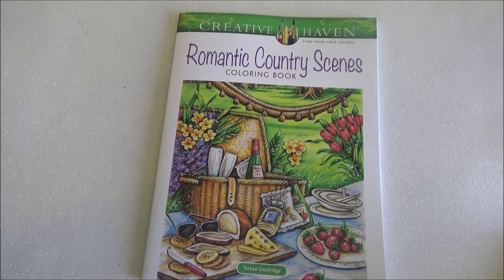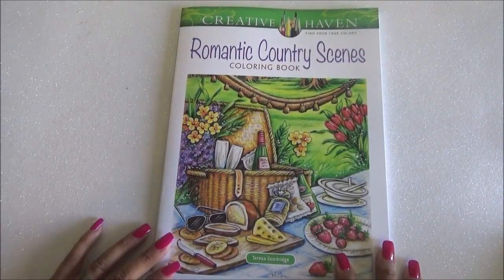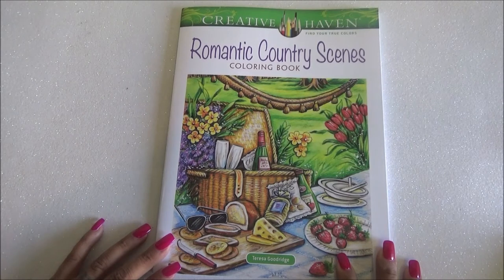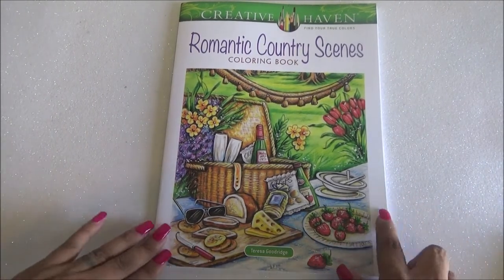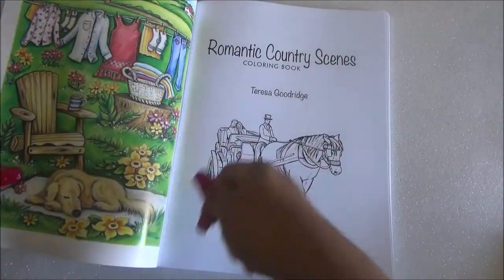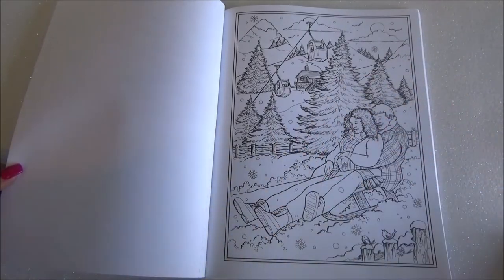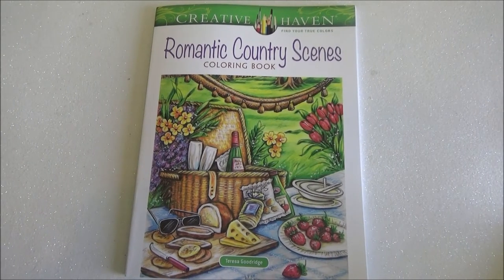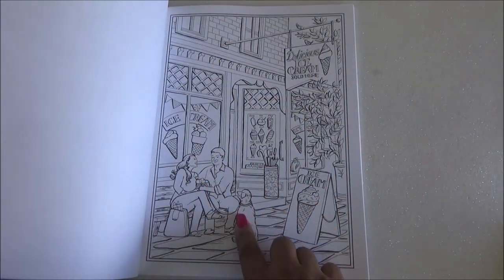Coloring Book Flip Through - Creative Haven Romantic Country Scenes Coloring Book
In this channel there are ENGLISH and SPANISH videos!!

LauraTrev1
2000 S. 10st.
U.S.A